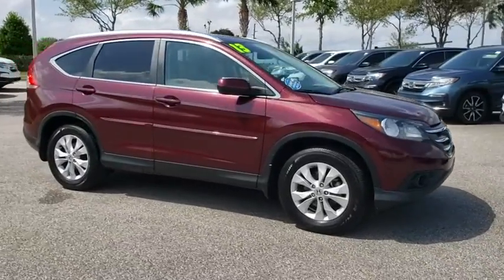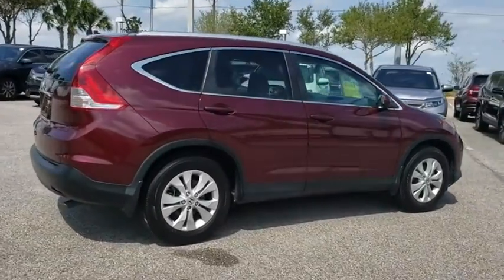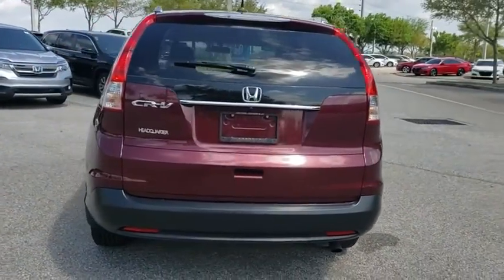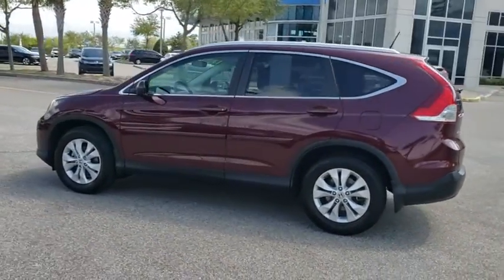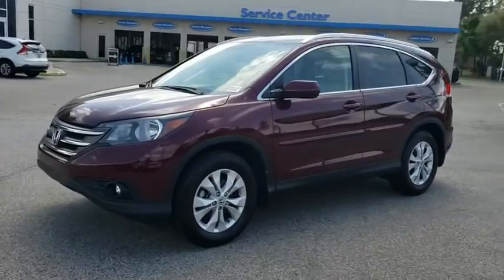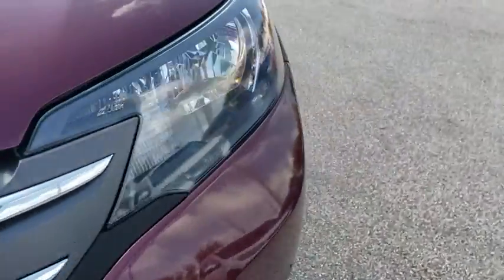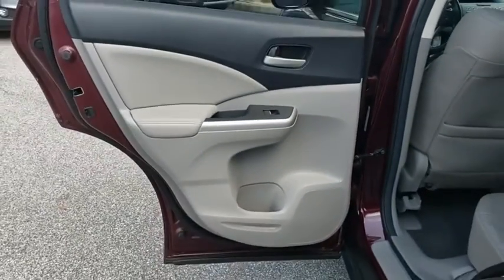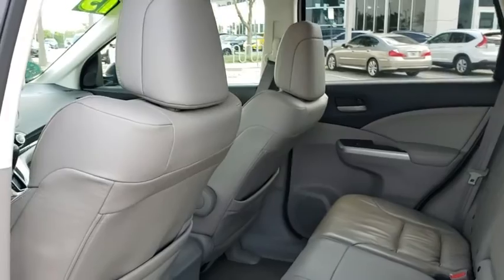2013 Honda CR-V Winter Garden, Clermont, Winderemere, Winter Park, The Villages, FL KH501174A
2013 Honda CR-V EX-L - Stock#: KH501174A - VIN#: 5J6RM3H71DL042027

Headquarter Honda
17700 State Road 50

Priced below KBB Fair Purchase Price!